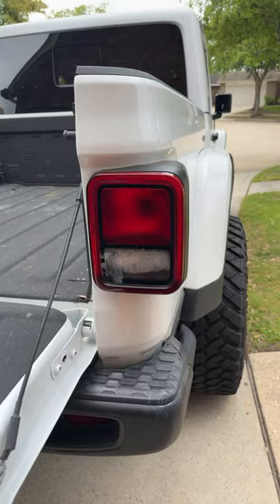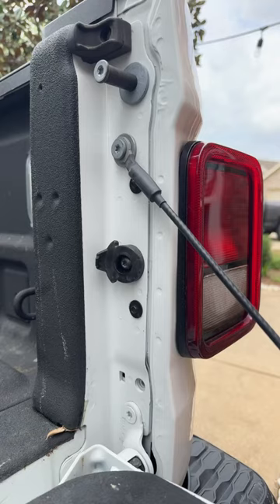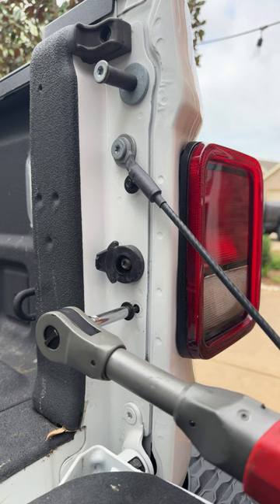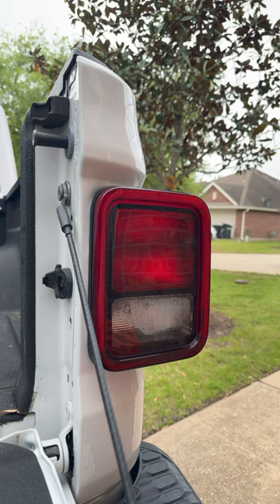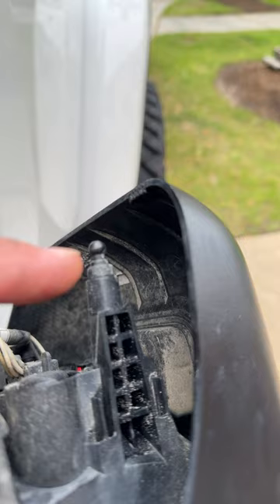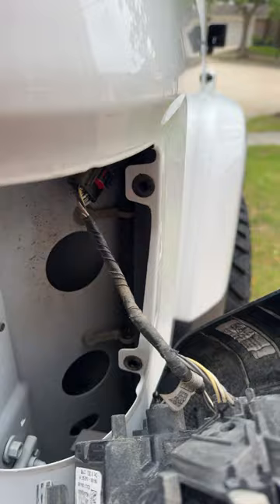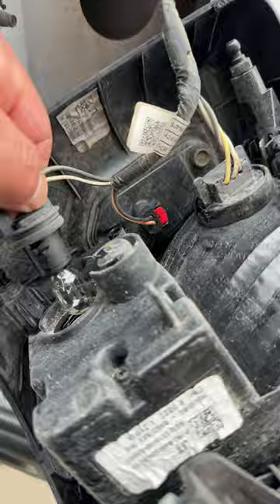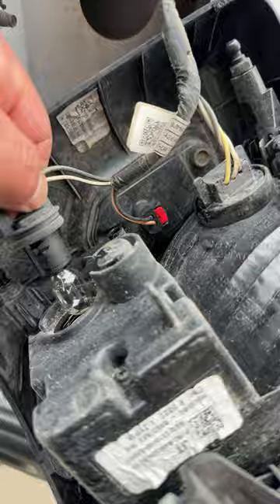Removing a Gladiator Rear Taillight (Brake Light)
This SHORT video shows you step by step how to remove your REAR Gladiator Taillight.  This can help you access your REVERSE Light Bulbs or your BRAKE Light Bulbs.  You first start by opening up your tailgate.

Please note the following:
1) Open your tailgate
2) Remove the two 8mm bolts (screws) that are on the side of the truck bed where the tailgate closes
3) Once the 2 screws are removed, grasp the taillight firmly and pull out slightly enough to remove the taillight from the connection points.  DO NOT PULL too far or you will pull out your electrical connections. (see video)
4) If replacing bulbs, grasp the plastic ribs at the base of the bulb connection and twist counter clockwise about 45 degrees. (see video)  This will free the bulb and connector from the opening.
5) Gently pull out bulb from the connector and replace with new one (Caution:  be aware of broken glass and always use rubber gloves when replacing new bulbs - oil and salts from your finger tips can cause certain bulbs to fail prematurely)
6) Replace in reverse order - (align the plastic male connectors into female rubber grommet plugs for rear light when reattaching taillight component.)
7) Tighten bolts to a snug fit, do no over tighten - approximately 60-70 inch pounds

Please read your owner's manual for details on your specific Jeep's information including maintenance schedules and specifications.

Please use caution and understand the risks when off-roading and working on your vehicle. Use a professional service technician when necessary.

By following any of the instructions or suggestions provided, you agree that you do so at your own risk. The creator(s) of this channel shall not be held liable for any damage or injury caused by the use of any of the tools, materials, techniques, or products demonstrated in the videos. It is the responsibility of the viewer to use appropriate safety equipment and precautions when attempting any DIY project. Always consult a professional before attempting any DIY project that may involve risk of damage or injury.